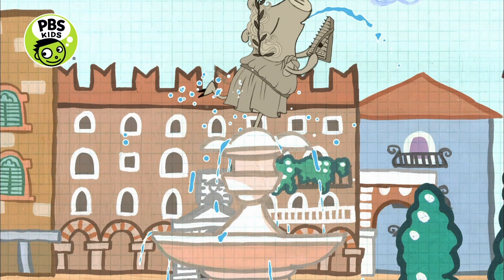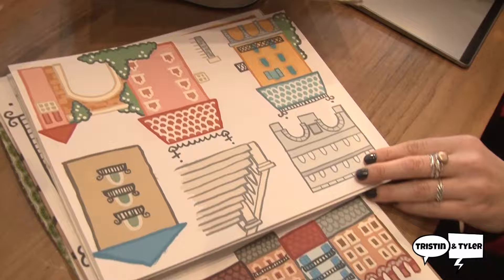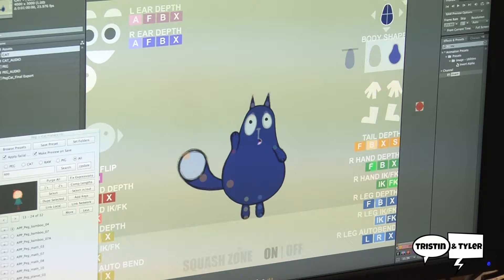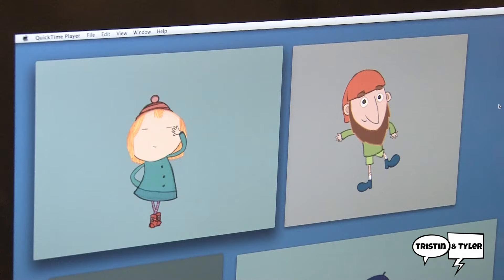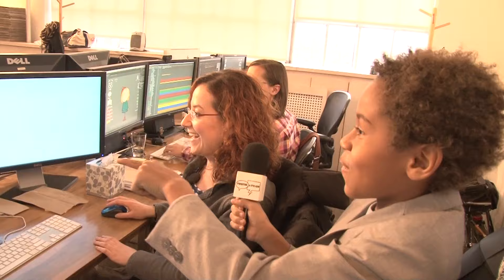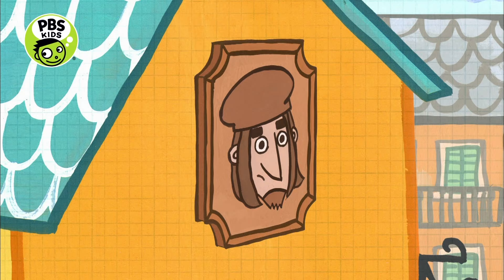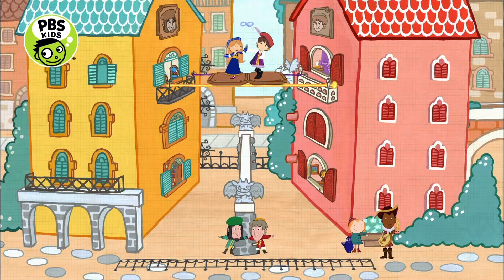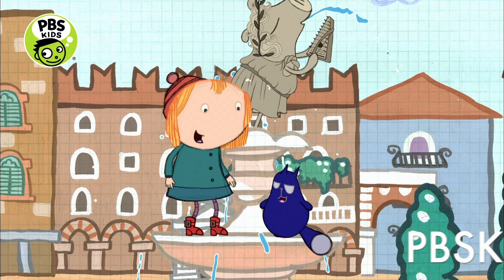What's Up, City Kid?! - Inside PBS Kids Series PEG + CAT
Tristin + Tyler head to Brooklyn and go behind the scenes of 9ate7 Productions to check out how they make the PBS Kids series "PEG + CAT"!  From sketch, to music to animation, Tristin + Tyler share how the show is made from the creators themselves! Watch and learn, friends!